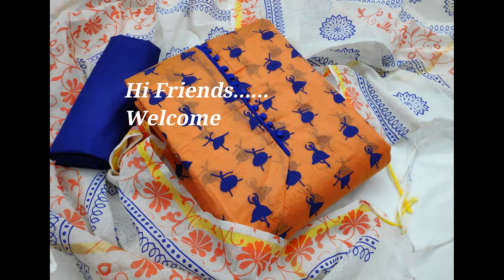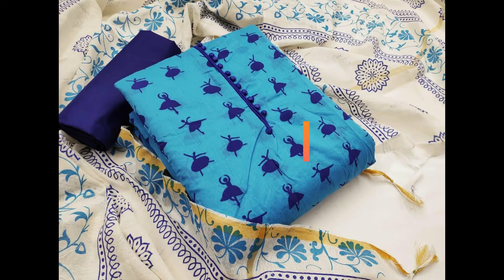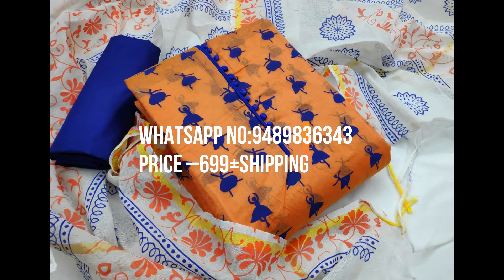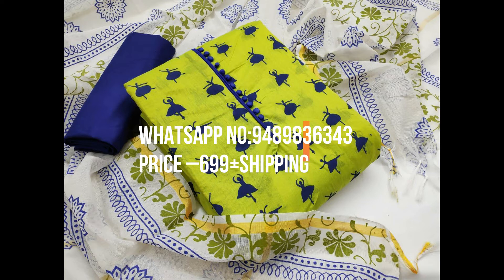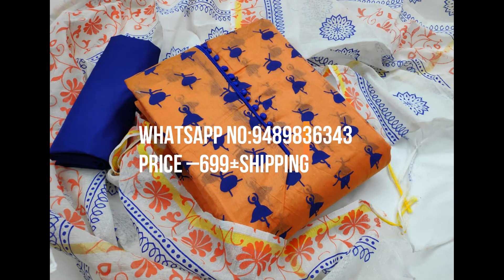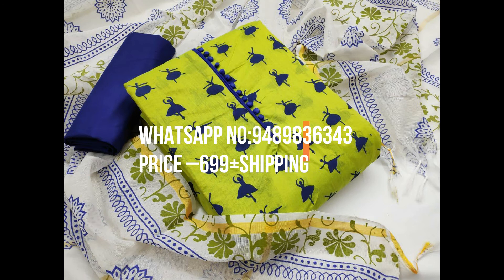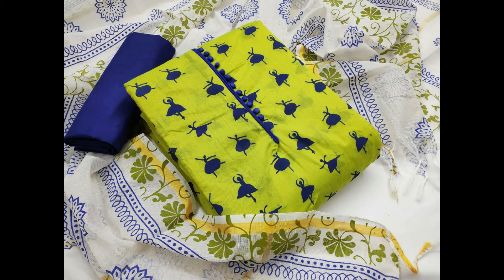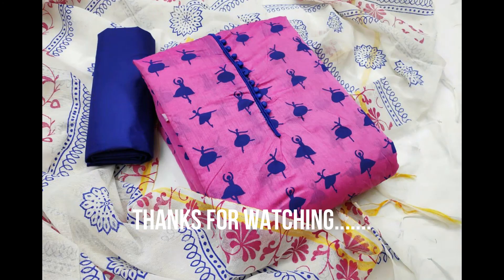👘Type- Unstitched👘 + 🤑Rate-699/-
NP🔥💝
👘Type- Unstitched👘
🥼Top- chanderi   with Ptint   (1.80 MTR )🥼
♻️INNER - Santton (1.4)
👖Bottom—Santton (2.00 MTR)👖
🧣Dupatta – chanderi dupatta with print (2 MTR )🧣
🙅🏻‍♂Work-  Print 🙅🏻‍♂
🤑Rate-699/-
Ready to Stock
📍📝 *NOTE - PLEASE DO NOT COMPARE OUR QUALITY WITH LOW QUALITY PRODUCT

If you like this video please click like button and click the subscibe button and click the